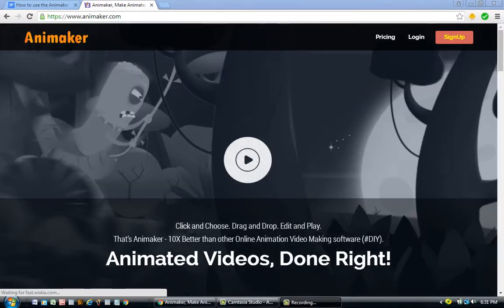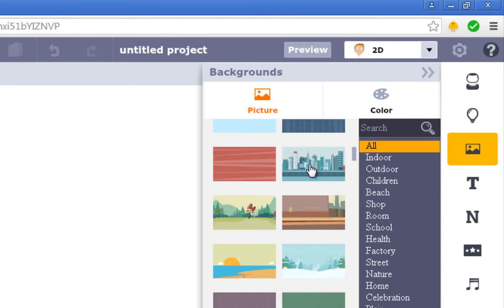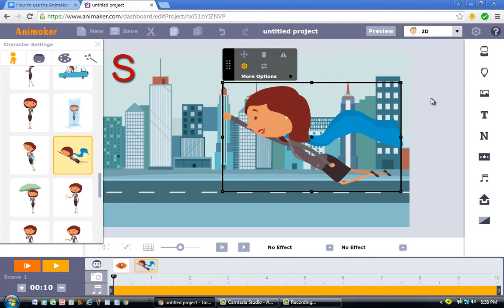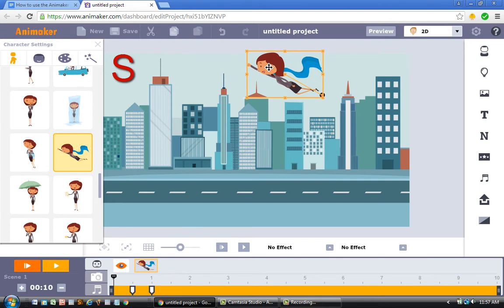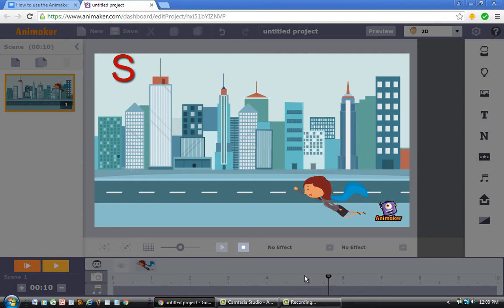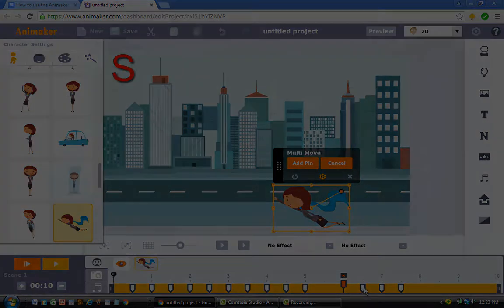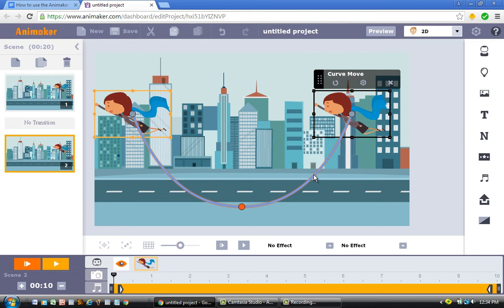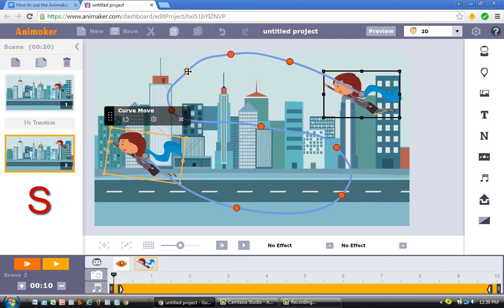How to use the Animaker curve tool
Description:

For over one year, I used the Multi move tool to move objects and characters in Animaker. This tool has been helpful, but it has one fatal flaw.

The problem with using the Multi move tool is that I couldn't animate an object that followed a curved path without it looking very rough.
Animaker was aware of this flaw, so they decided to fix it by releasing the Animaker Curve tool.

This tool has been really helpful because I can now animate any object that follows a curved path in a way that looks very fluid.
In this tutorial, I am going to show you how to use the Animaker Curve tool in your explainer videos.

This means that if you decide to upgrade from the Animaker free account to the premium account. There is no additional cost to you. This is a just a great way to support the Animaker Tips blog.